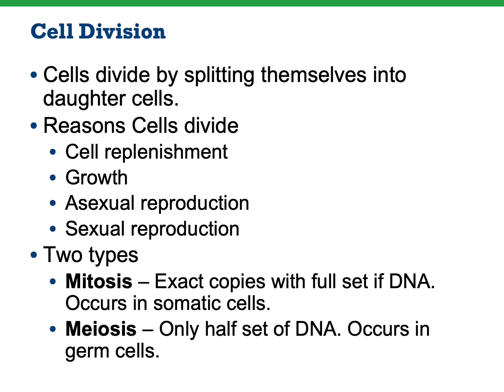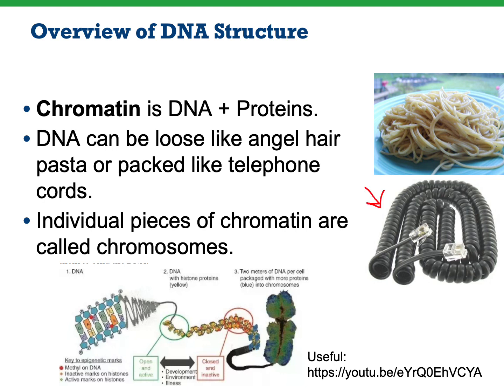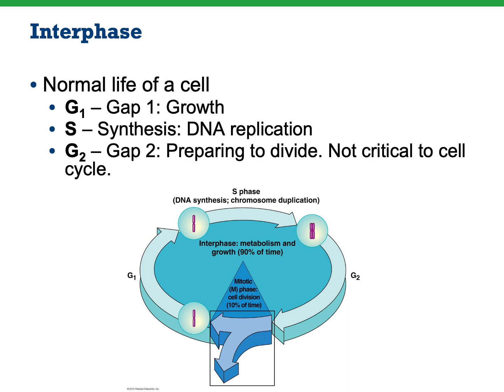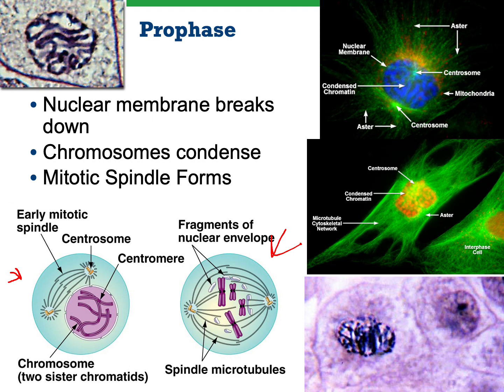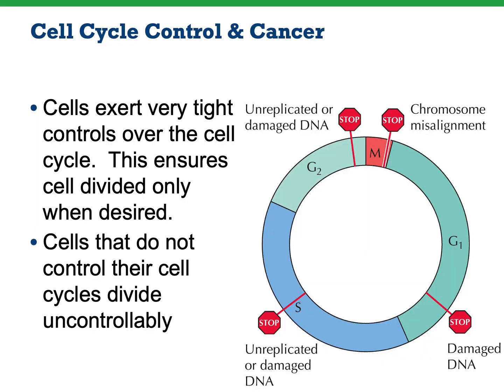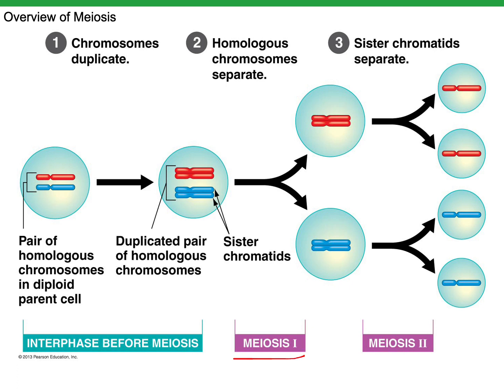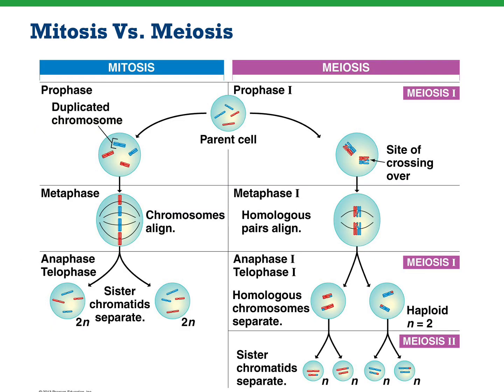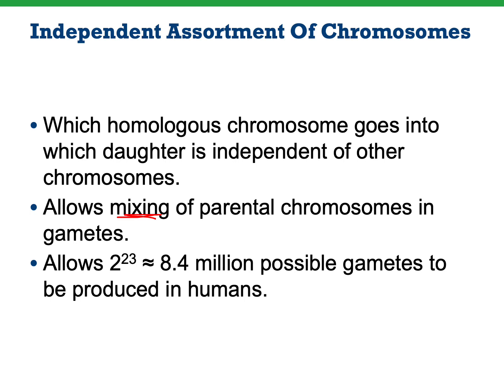Cell Division lecture rev